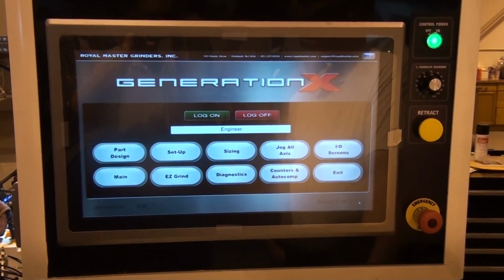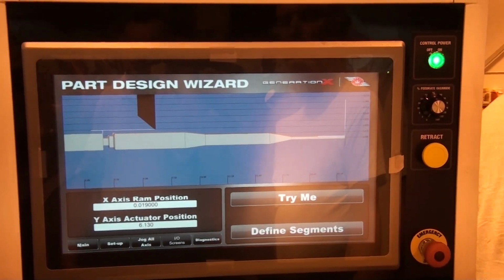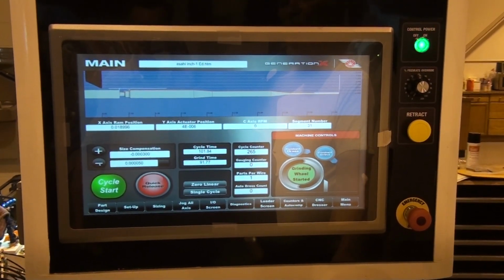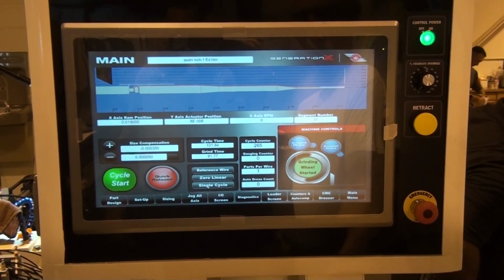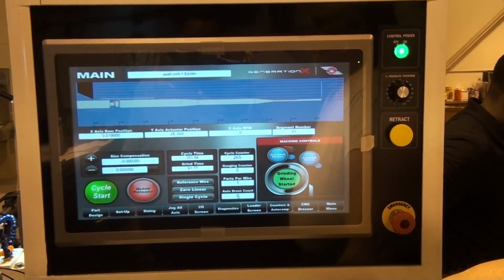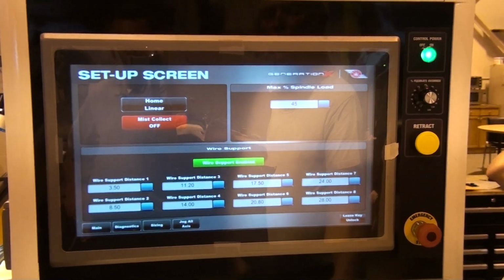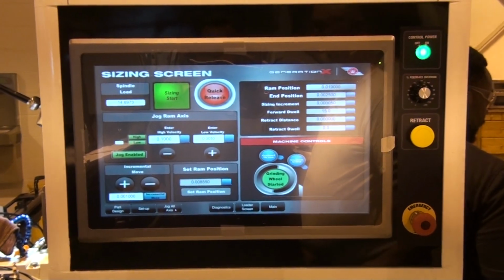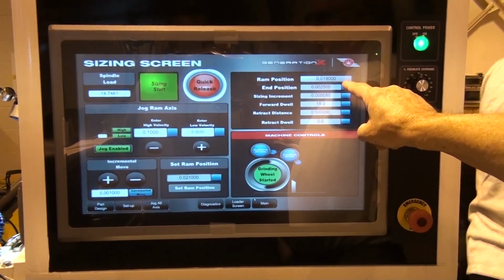GEN X SCREENS PART A